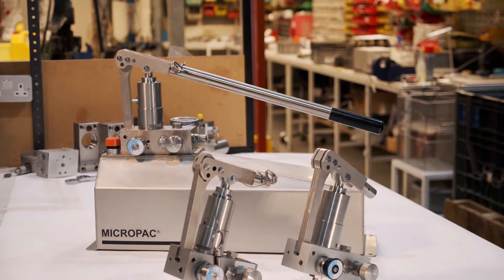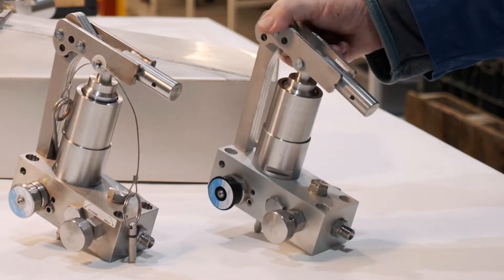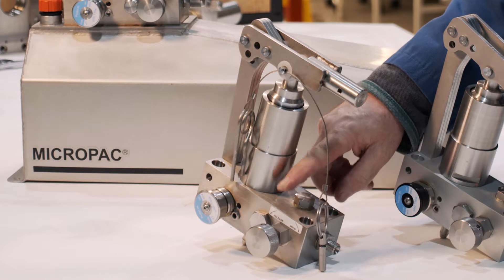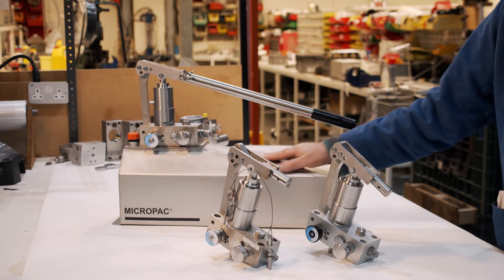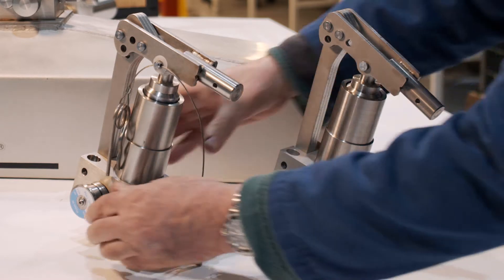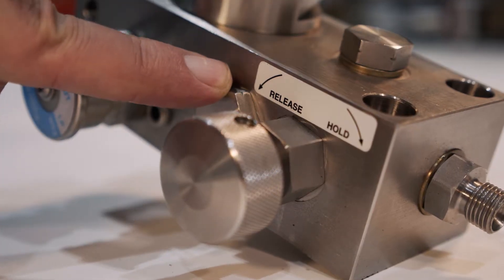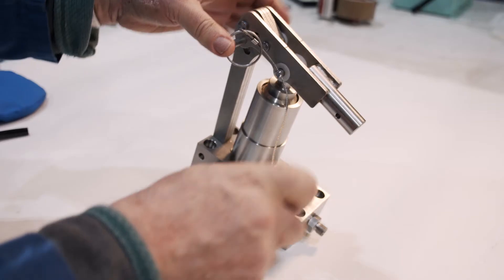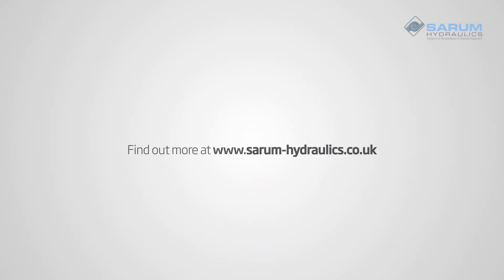Essential features on a two speed pressure test hand pump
We show you the essentials to look for in a two-speed high-pressure hydraulic pressure test hand pump. Safe hydrostatic testing to 1000 bar
Let’s have a look at two speed hydraulic and pressure test pumps.
All the big players on 700 bar hydraulics have two speed hand pumps for oil. Start pumping and it shifts a large displacement at low pressure then shifts to a small displacement at high pressure, running on up to 700 bar. These are normally used to operate cylinders for jacking and work holding. It is big business.
Don’t confuse these oil units with multi-fluid workshop pressure test workhorses. These are 700 or even 1000 bar two speed pressure test pumps for multiple fluids. Tangye Hydrapaks have been around forever. They are good kit. We like the Hi-Force HMP pump which uses an anodised alloy body and 100% replaceable seats for a long service life. Yes, they are good. Enerpac are in the market as well with their MP unit.
After making our Micropac pumps for 35 years, what features did we put into our own MD series two speeder? As the hand pump expert, we think we have a better two speed pressure test pump.
This is our entry level anodised alloy unit. The space envelope is a lot smaller, but we still have a rugged workhorse. There is plenty of stainless 316 in it as well for light weight and a long service life. If you need a 316 stainless pump, we offer one. That is something that the others don’t offer, but our customers have always told us that if you need stainless, that is a must.
We’ve gone for a manual changeover knob like the Hydrapak and HMP. A rugged button gives the operator 100% control in the field. We always worry about auto changeover being jerky or subject to contamination or corrosion. The manual always seems bulletproof.
We’re using our proven Micropac precise release hold valve for venting out pressure, a neat cartridge relief valve if you need one, our rugged poppet check valve and those heavy duty hard chromed 316 stainless piston rods. All the balls, seats springs and seals are available in an inexpensive kit for a long service life. That’s the way to do it.
You have got a whole range of reservoirs including these easy to use ergo portables, fixed units and a handy two wheel trolley as 10, 20 or 50 litre.
We’re proud of our MD two speeder. Give it a go.
Want to learn more about two speed hand pumps?